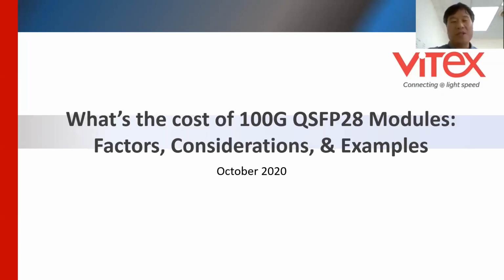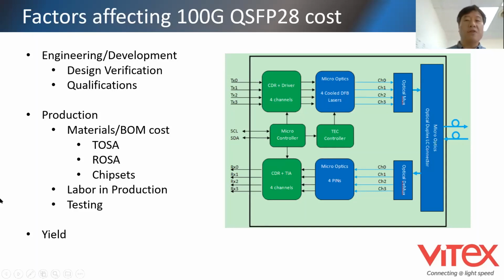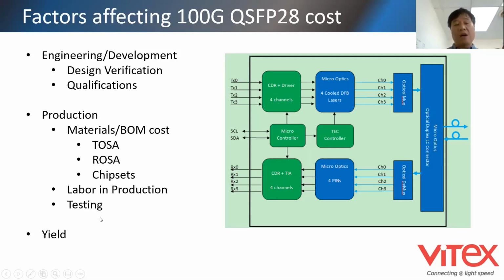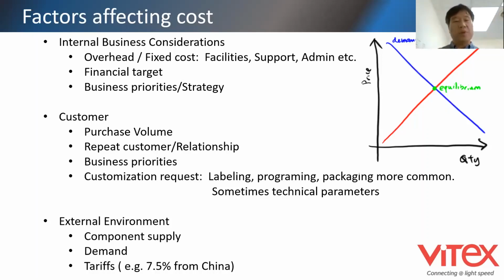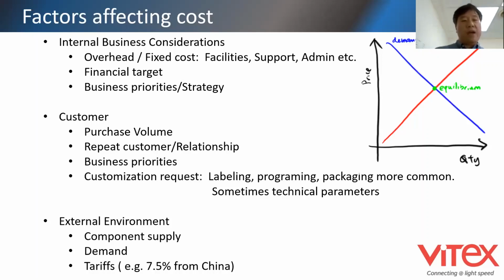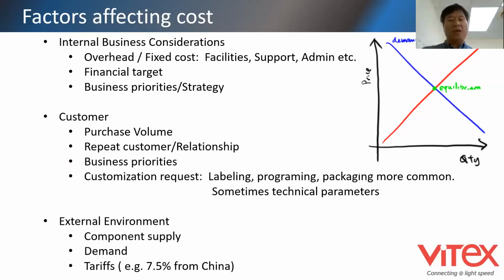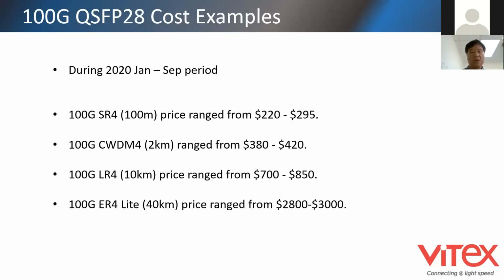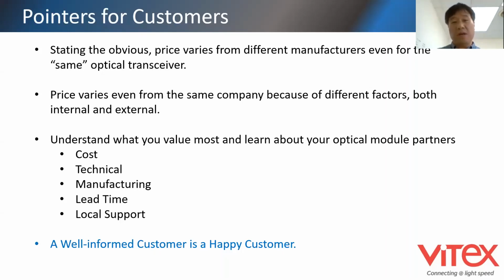Webinar | What's the Cost of 100G QSFP28 Modules?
Watch this video to learn about different factors affecting transceiver costs and real price examples.

Vitex is a solution provider specializing in optical transceiver products, fiber optic extenders and cables for communication and connectivity. Vitex was founded in 2003 and is headquartered in  NJ. In over 15 years, we have evolved in to a trusted source for our customer’s needs. Our product portfolio serves multiple applications in these core markets – Datacenter, Video Transport/AV, Telecommunications , Military and Medical.